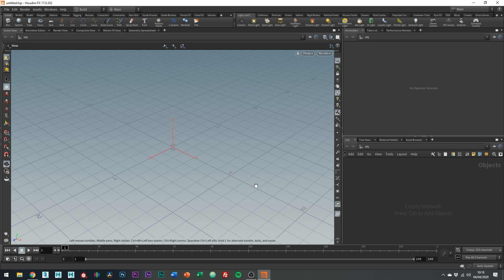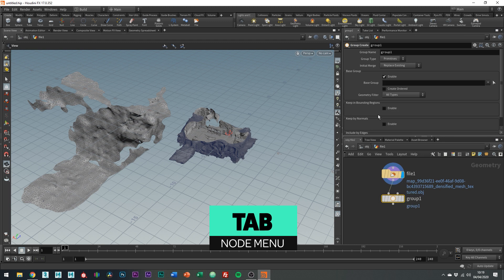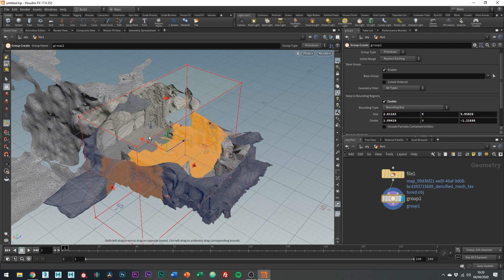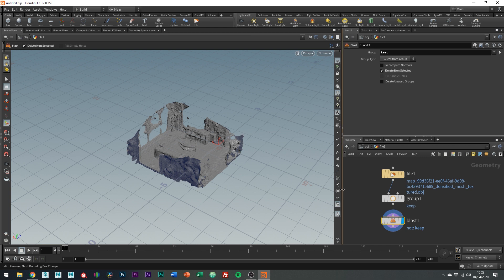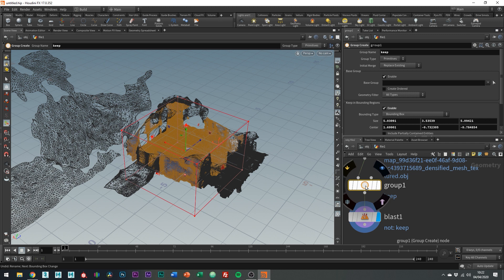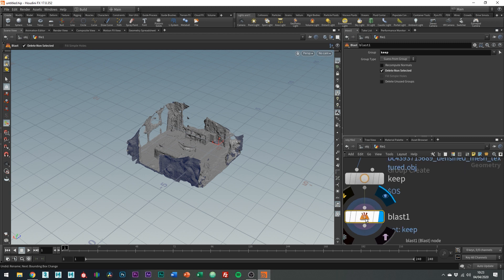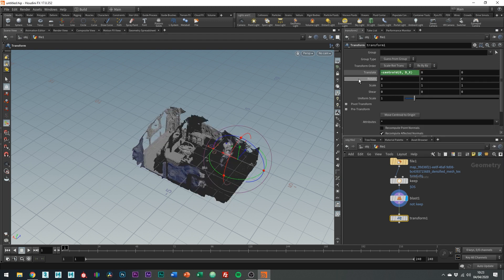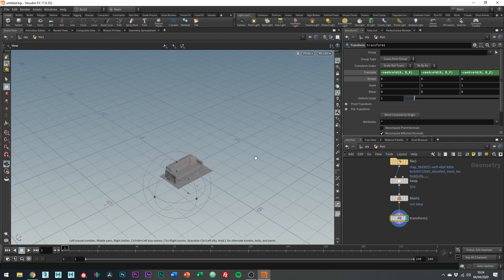Using Houdini to Clean Up your Photogrammetry or Lidar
In this tutorial, I go over how to crop Photogrammetry or Lidar inside of Houdini. It's something that a few people were asking about since I mentioned using Houdini briefly in my Display.Land tutorial.